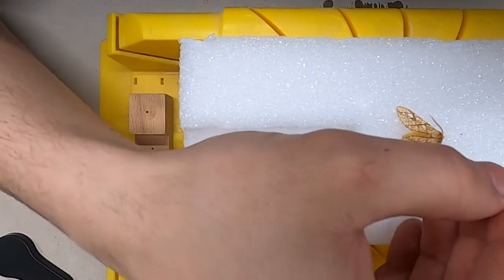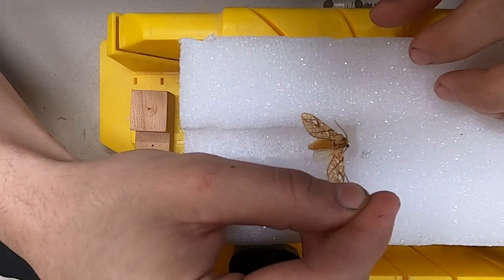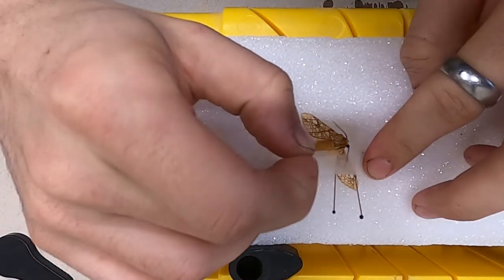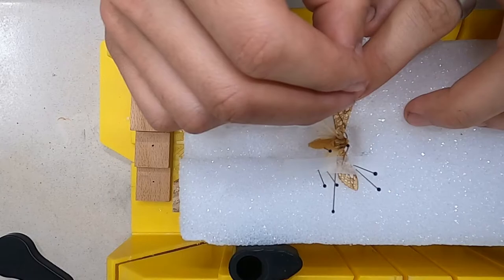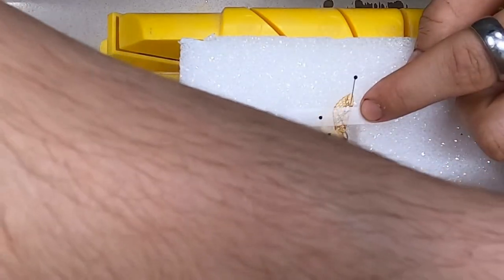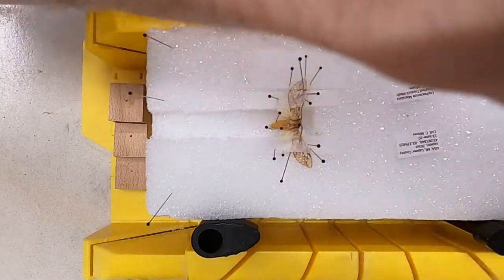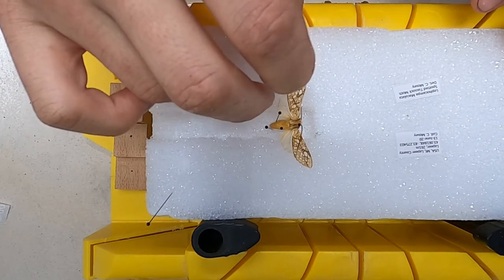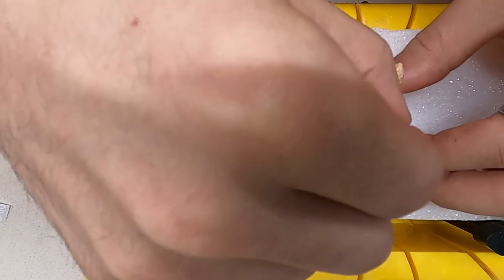Pinning Spotted Tussock Moth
Beginner Entomologist, new to pinning, making a video for my friends.